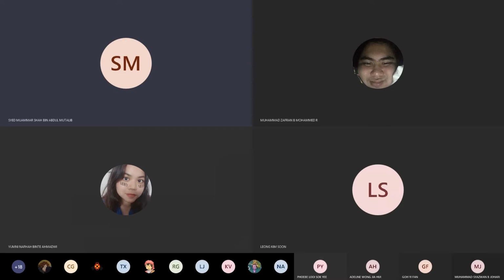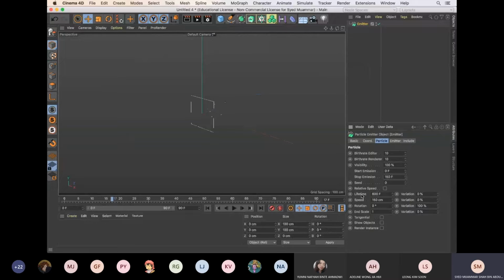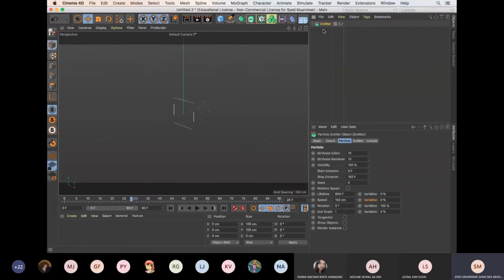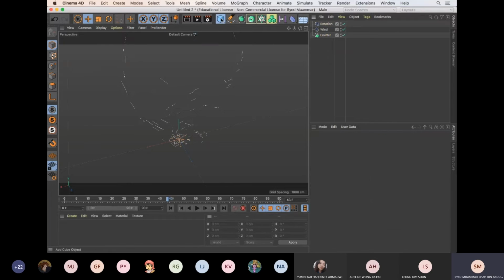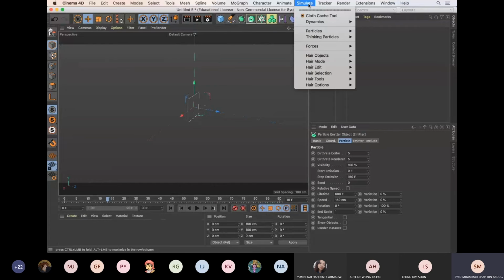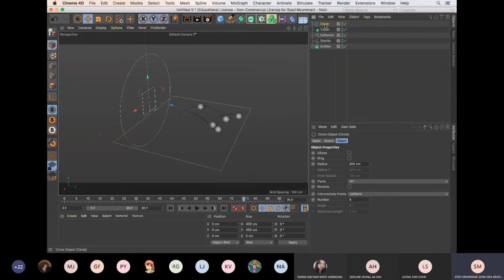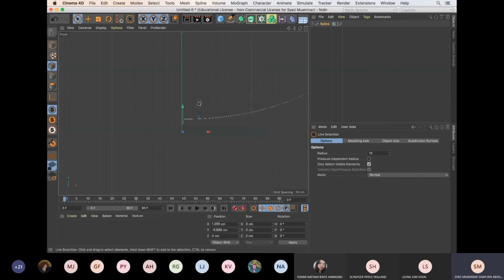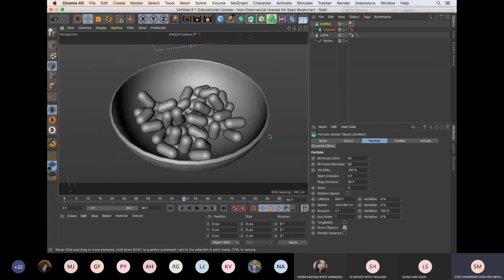3D Motion Design - Online Virtual Classroom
Online Classroom tutorials for Dynamics Simulation in Cinema 4D.